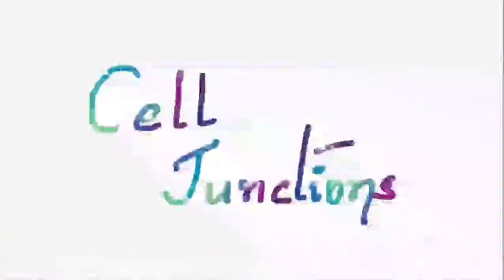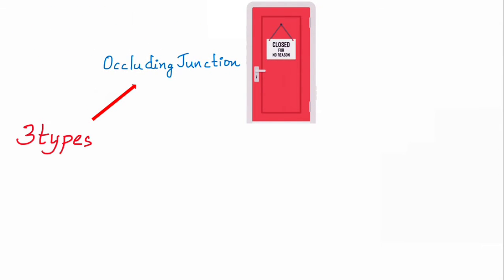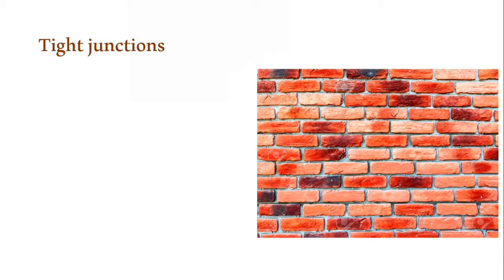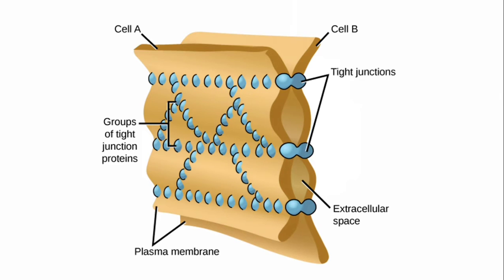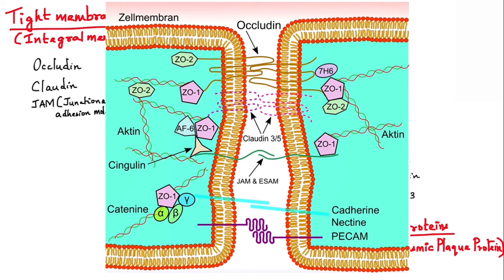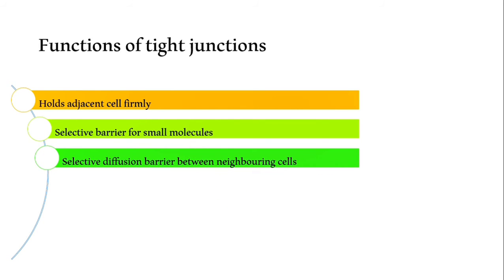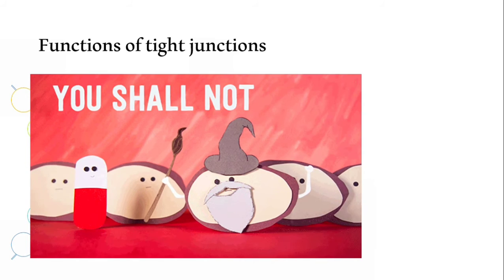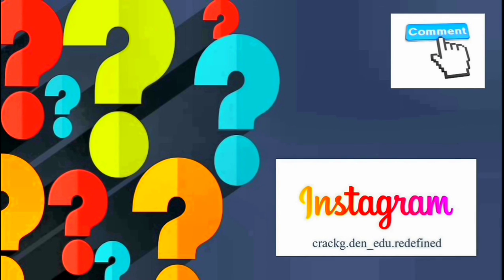╰☆☆ 𝘾𝙀𝙇𝙇 𝙅𝙐𝙉𝘾𝙏𝙄𝙊𝙉𝙎 ☆☆╮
💙💜💛🧡❤️️ 𝙷𝙴𝚈 𝙶𝚄𝚈𝚂..
𝙻𝙴𝚃𝚂 𝙻𝙴𝙰𝚁𝙽 𝙰 𝙱𝙸𝚃 𝙰𝙱𝙾𝚄𝚃 𝙲𝙴𝙻𝙻 𝙹𝚄𝙽𝙲𝚃𝙸𝙾𝙽𝚂 𝚃𝙾𝙳𝙰𝚈... 𝙴𝚂𝙿𝙴𝙲𝙸𝙰𝙻𝙻𝚈 𝚃𝙸𝙶𝙷𝚃 𝙹𝚄𝙽𝙲𝚃𝙸𝙾𝙽𝚂.
𝚄𝙽𝙳𝙴𝚁𝚂𝚃𝙰𝙽𝙳𝙸𝙽𝙶 𝚃𝙷𝙴 𝙲𝙾𝙽𝙲𝙴𝙿𝚃 𝙾𝙵 𝙲𝙴𝙻𝙻 𝙹𝚄𝙽𝙲𝚃𝙸𝙾𝙽𝚂 𝙸𝚂 𝙶𝙾𝙸𝙽𝙶 𝚃𝙾 𝙷𝙴𝙻𝙿 𝚈𝙾𝚄 𝚂𝚃𝚄𝙳𝚈 𝚃𝙷𝙴 𝚃𝚁𝙰𝙽𝚂𝙿𝙾𝚁𝚃𝙰𝚃𝙸𝙾𝙽 𝙾𝙵 𝚅𝙰𝚁𝙸𝙾𝚄𝚂 𝚂𝚄𝙱𝚂𝚃𝙰𝙽𝙲𝙴𝚂 𝙴𝚂𝙿𝙴𝙲𝙸𝙰𝙻𝙻𝚈 𝙳𝚁𝚄𝙶𝚂 𝙰𝙲𝙲𝚁𝙾𝚂𝚂 𝚃𝙷𝙴 𝙲𝙴𝙻𝙻 𝙼𝙴𝙼𝙱𝚁𝙰𝙽𝙴 𝙰𝙽𝙳 𝙱𝙴𝚃𝚆𝙴𝙴𝙽 𝙲𝙴𝙻𝙻𝚂. 𝙰𝙻𝚂𝙾 𝚃𝙷𝙴 𝙲𝙾𝙽𝙲𝙴𝙿𝚃 𝙾𝙵 𝙴𝙿𝙸𝚃𝙷𝙴𝙻𝙸𝙰𝙻 𝙼𝙴𝚂𝙴𝙽𝙲𝙷𝚈𝙼𝙰𝙻 𝙸𝙽𝚃𝙴𝚁𝙰𝙲𝚃𝙸𝙾𝙽.